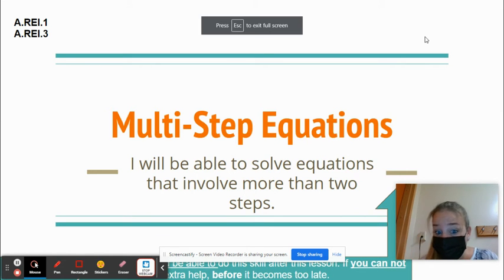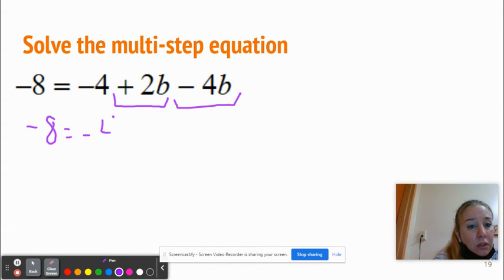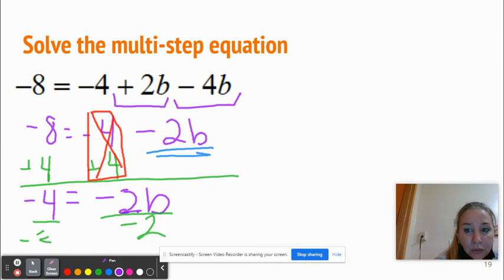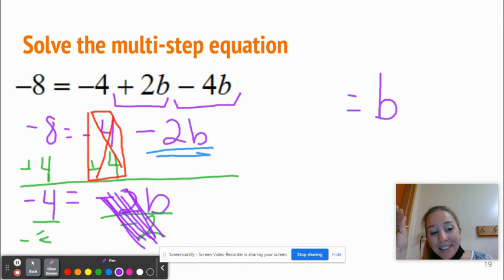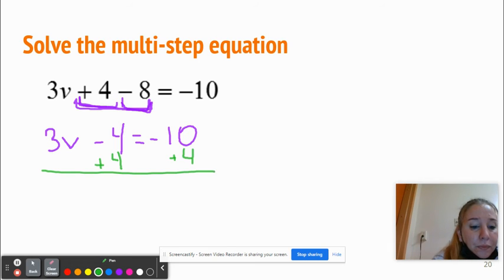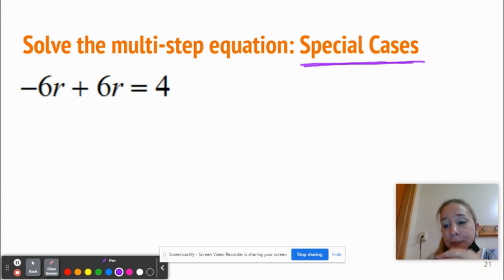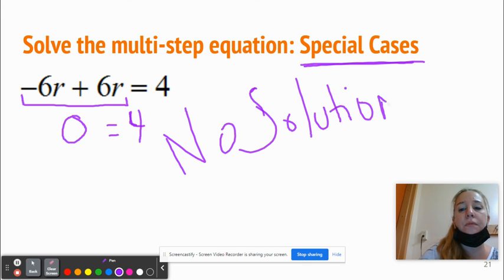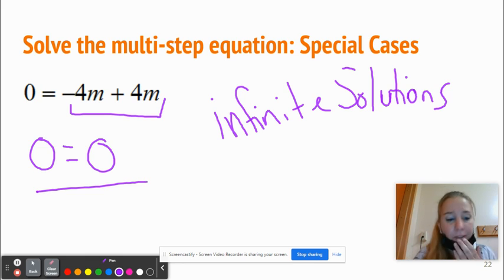Lesson 7: Multi-Step Equations (Combine)